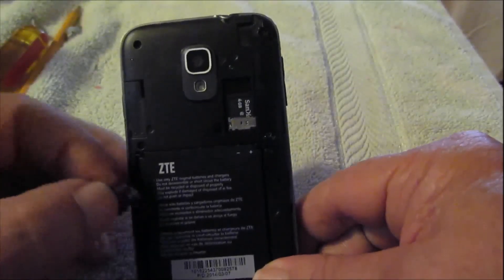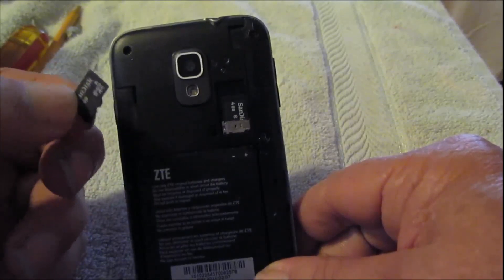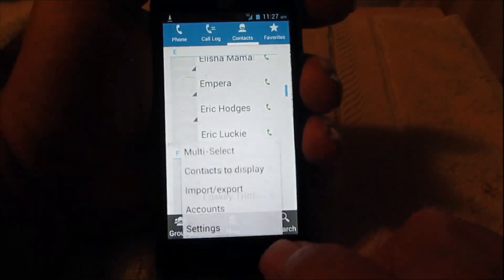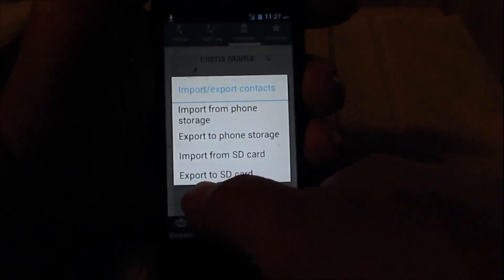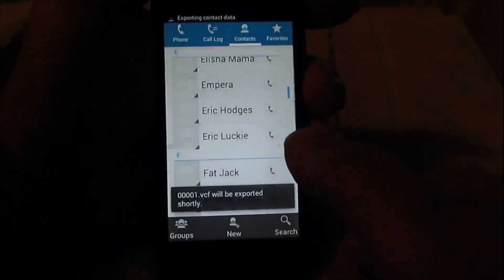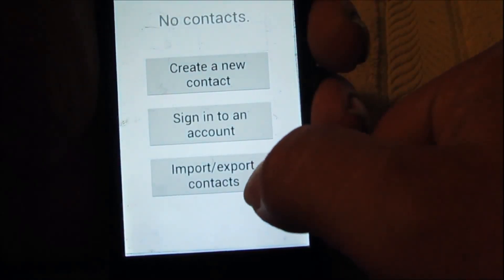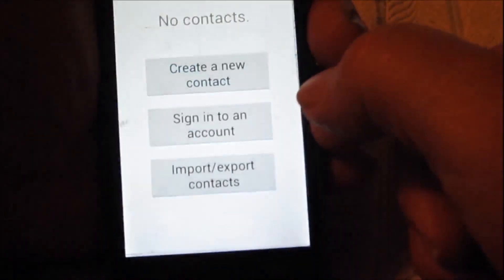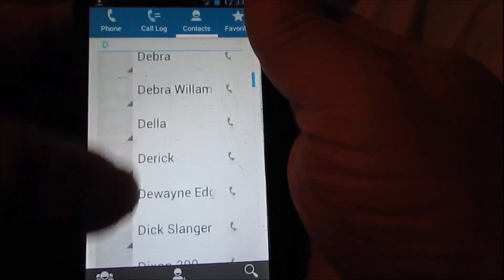How To Save Your Phone Contacts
If you want to copy everything then make sure that this box is unchecked. Now go back and select Import/Export from the menu. Choose 'Export to SD card' and your contacts' details will be saved to the external memory. First of all, get your Android handset and go to Contacts. Hit the menu button and go to Display Options. If you only want to bother with people whose actual numbers you have (some contacts may only have email addresses, for instance) then check the ‘Only contacts with phones’ box. If you want to copy everything then make sure that this box is unchecked.Now go back and select Import/Export from the menu. Choose 'Export to SD card' and your contacts' details will be saved to the external memory. Now just take your memory card out, pop it into the older phone and you’ll be able to access all the contacts you had saved on your Android phone. You can import any new contacts you’ve saved on your temporary phone in the same way. Put your card back into your Android handset when you get back from holiday or the festival and the number of that hottie you met while away will be safely stored on your regular phone.